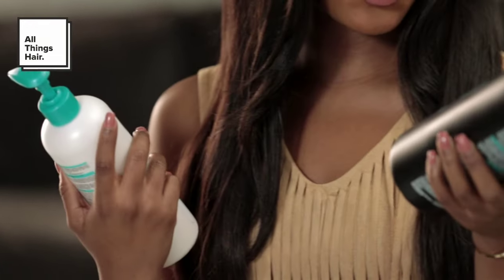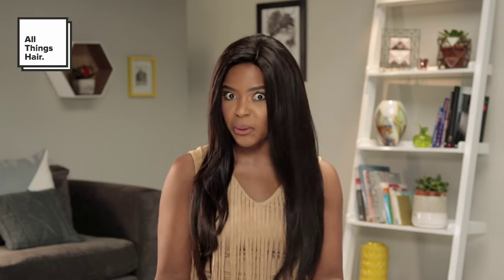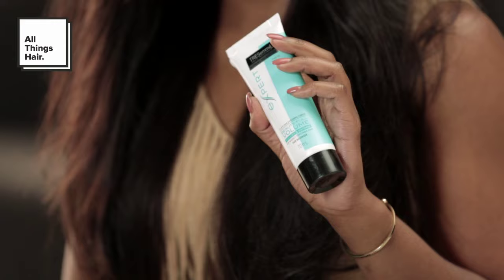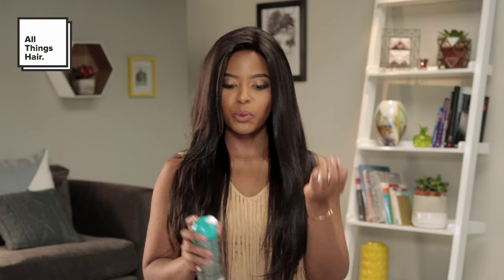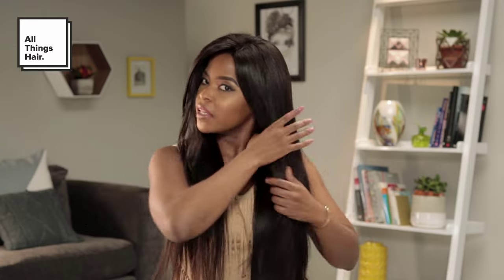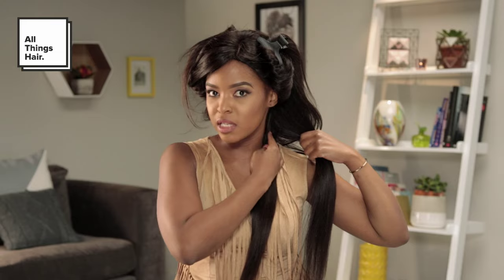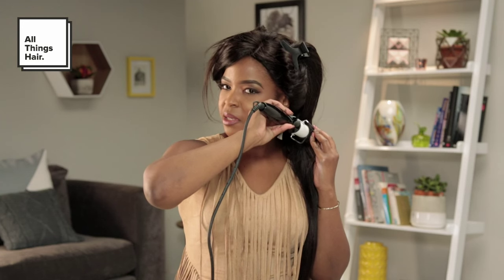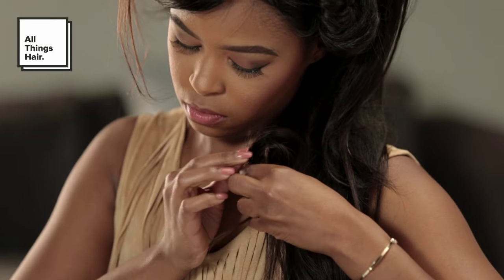Voluminous Curls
When it comes to creating big hair, we have just the right advice on how to achieve larger-than life, glamourous curls! Thanks to TRESemmé, voluminous hair is simply just a spritz away. Lesedi runs us through her preferred professional hair products that leave her hair looking and feeling soft, and full of volume before she begins to style it. Not only do these haircare tips ensure nourished hair, but they also ensure that the hair is protected from heat. Lesedi starts off by washing her hair with TRESemmé Beautiful Volume Two Step System shampoo and conditioner. After towelling off her locks, she applies TRESemmé Hair Maximiser for added volume and texture. Once she has blowdried her hair, Lesedi applies TRESemmé Beautiful Volume Touchable Bounce to ensure that her curls are full of life! To ensure that her hair remains in place, she finishes off her routine by applying TRESemmé Salon Finish Firm Hold, which gives her an edgy and glamourous salon-finish quality to her hair

Show us your gorgeous curls! Tag us in a selfie using the hashtag allthingshairsa.

Lesedi created this video as a paid ambassador for All Things Hair™.

Products in this video:

- TRESemmé Beauty-Full Volume Pre-wash Conditioner
- TRESemmé Beauty-Full Volume Shampoo
- TRESemmé Beauty- Full Volume Maximiser
- TRESemmé Beauty- Full Volume Mousse
- TRESemmé Firm Hold Hairspray